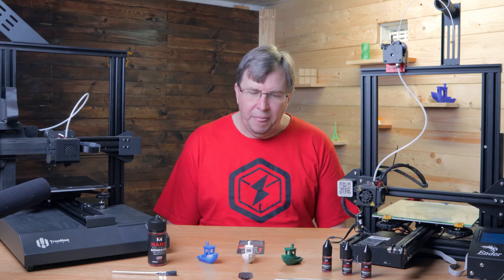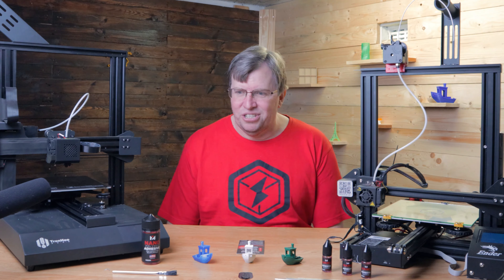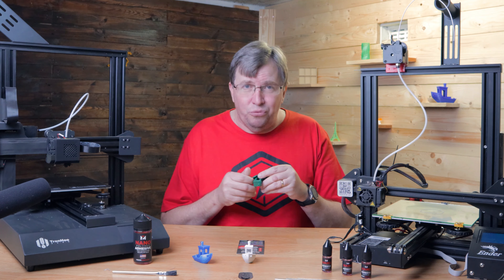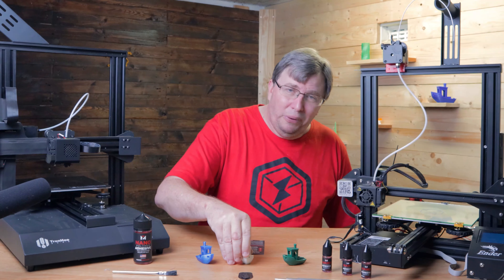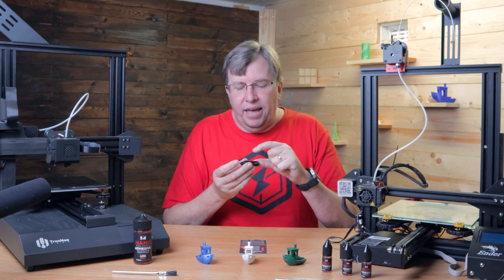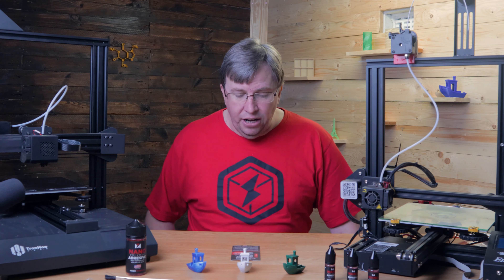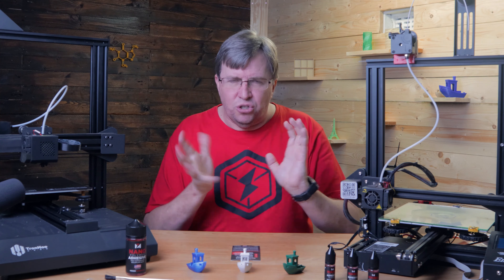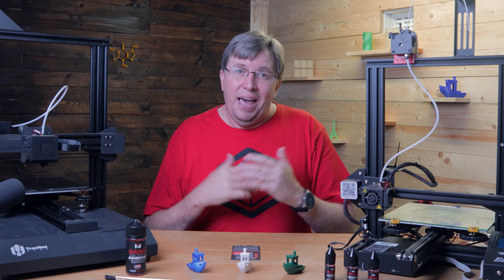Vision Miner Nano Polymer Review | STICKS LIKE CRAZY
The Vision Miner Nano Polymer Adhesive sticks like crazy, check out Vision Miner *** Apologies for some poorly focused areas, using a different camera to get 4K.

Special Thanks:
3D Printing Nerd - Great channel with great knowledge

Want to send us something?
Eugene Wolff
Umbilo
4075
South Africa